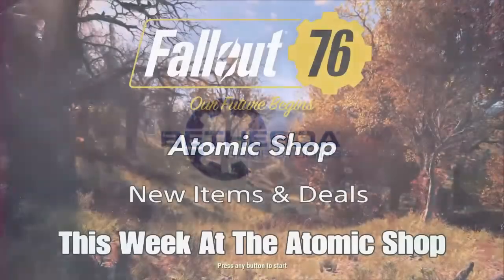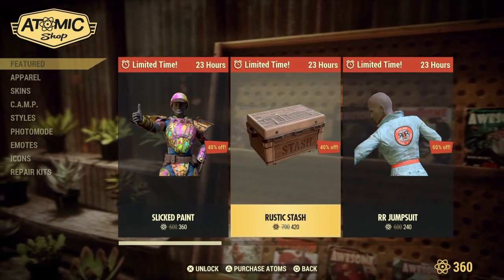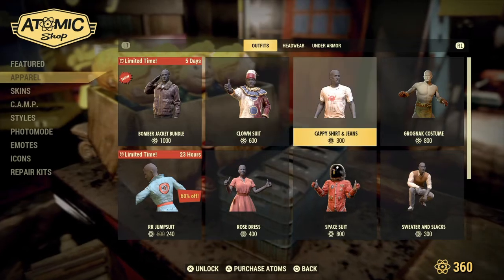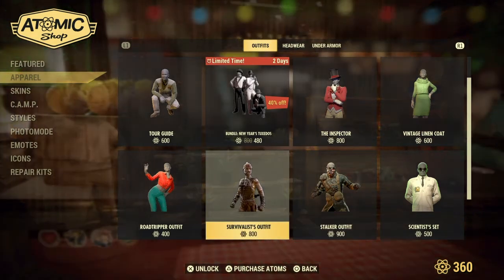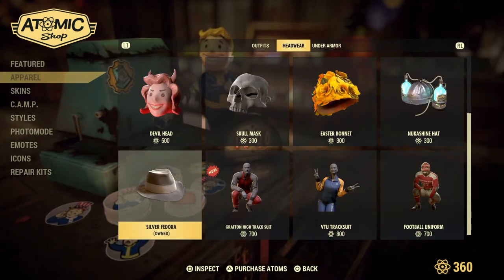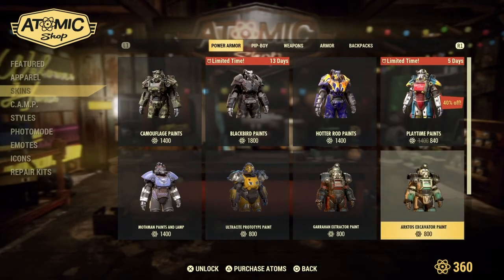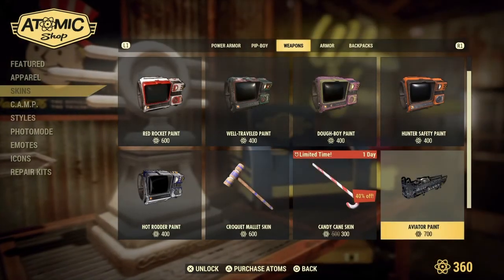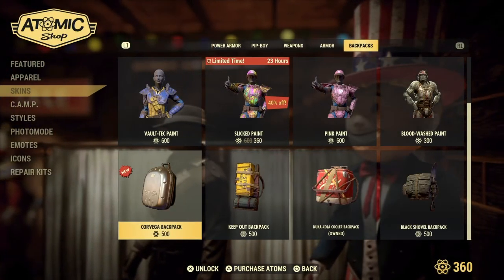Fallout 76 | New Atomic Shop Items & Deals | This Week At The Atomic Shop | June 4,2019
Today i'll be showing you The New Items & Deals this week in The Atomic Shop in Fallout 76.